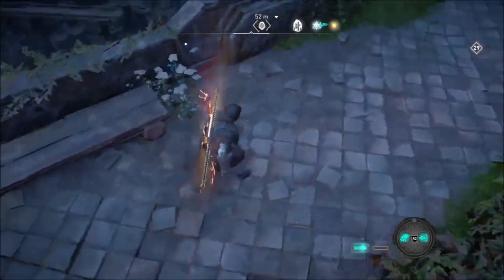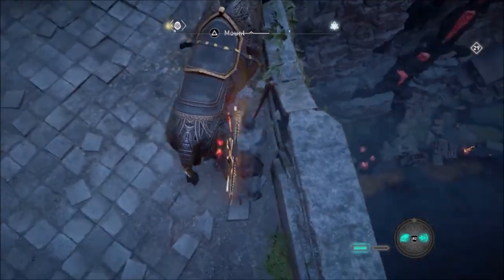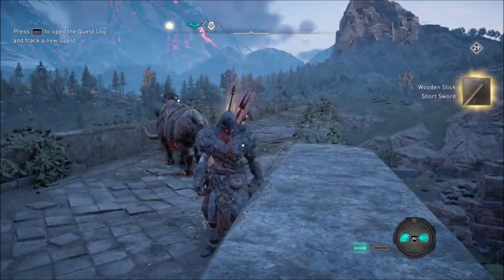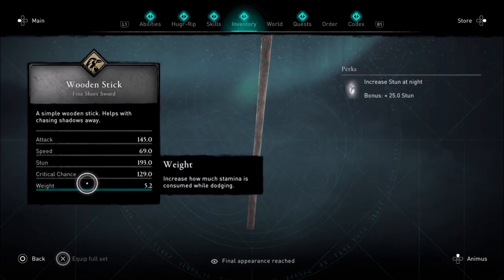Secret weapon in Ac Valhalla Dawn Of Ragnarok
Here is how and where you can find this awesome secret weapon in Dawn Of Ragnarök dlc of Assassin's Creed Valhalla. It is called wooden stick, you can't upgrade it buit how ever it is still stronger than most of my divine/mythical spears lmao XD Also i think there is hidden meaning for this secret weapon in dor expansion, what you think? also let me know if you find the meaning for this!
Big thanks to all members :D Joe, Daniel, MRKP, DNA and Dennis

Easiest and fastest way to farm tokens from valkyrie battle arena and get everything from Kara's shop.

Where, how and when you can get the Odin the All father armor set in Dawn of Ragnarok. You get it thru battle arena earning tokens to buy gear and cosmetics just like festivals. each odin armor pieces cost 1200 tokens, 6k in total and you can get it very fast telling you how in the next video! you will get to experience epic tales and encounter some new and old enemies thru the valkyrie battle arena more about that coming in near future so stay tuned and don't forget to like share, comment subscribe and ringing that bell icon for more Odin powers!

ok

stamps:
00:00 - Hello Vikings
00:05 - Wooden stick location
02:41 - outro